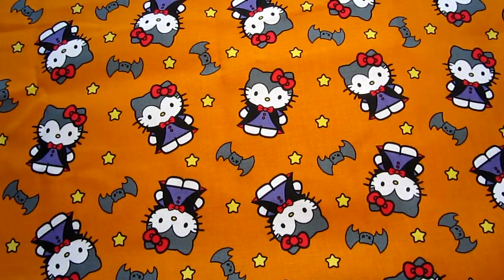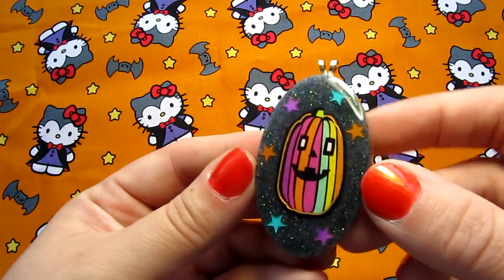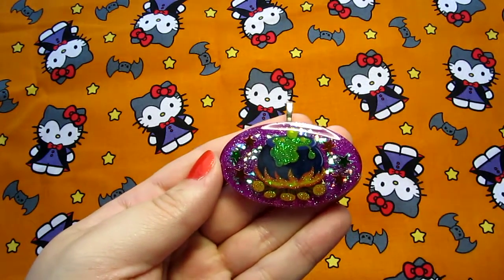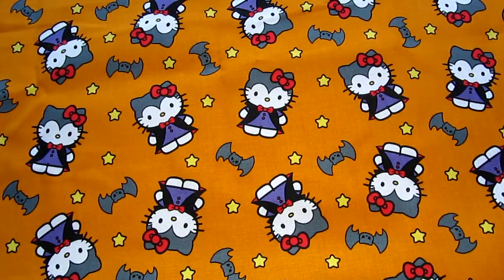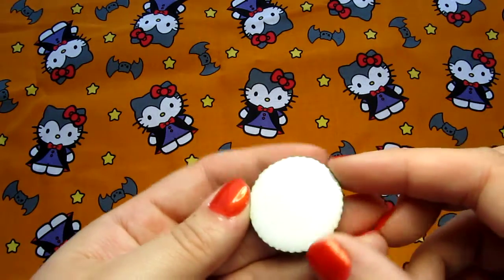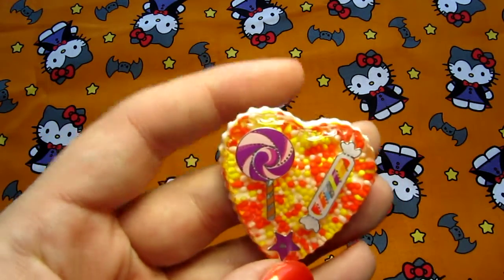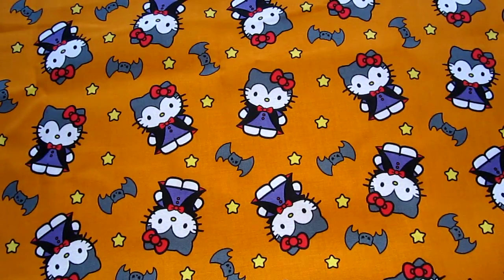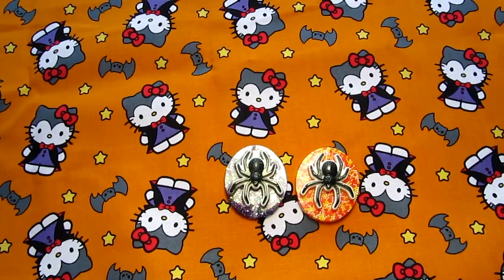Halloween resin update 2014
Some halloween goodies!